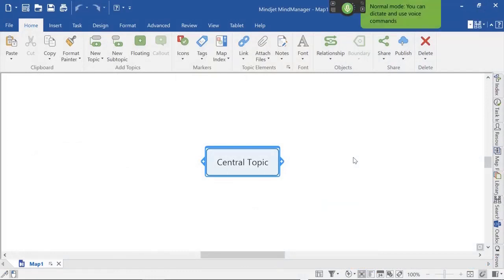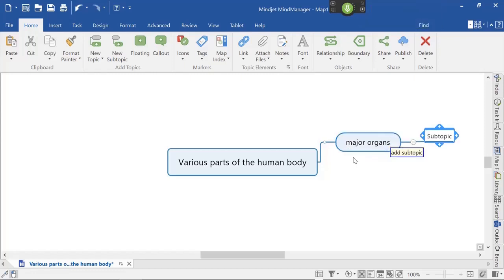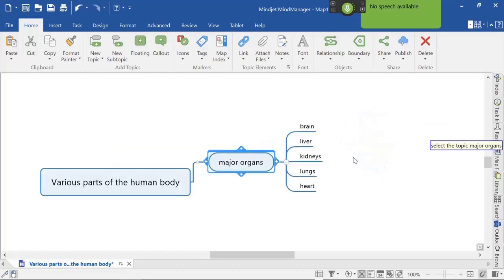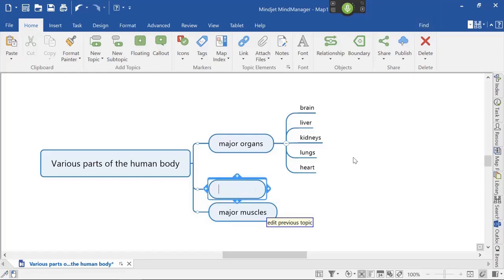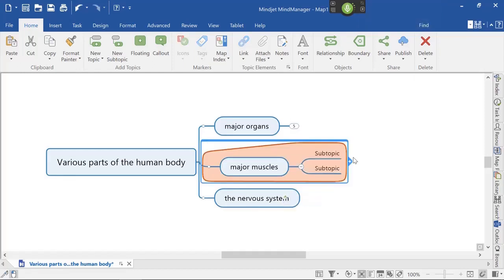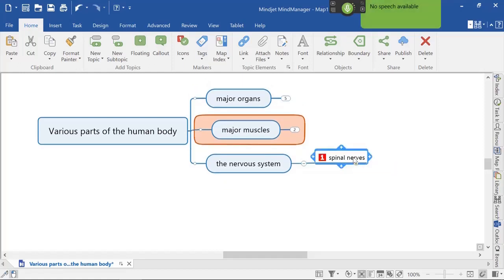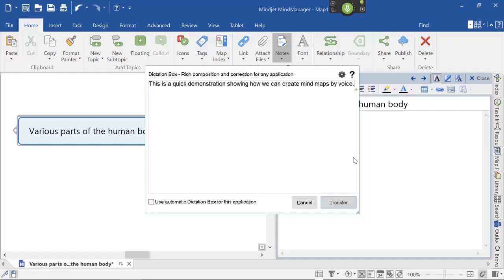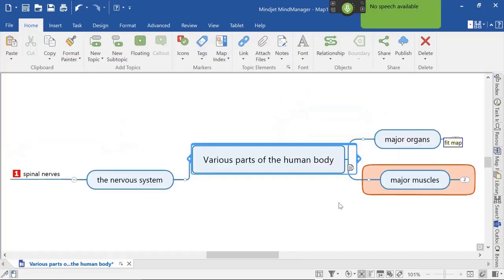VoxAid | Showcasing VoxAid voice commands for MindManager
This video showcases a sample of the VoxAid commands made available whilst working in MindManager.

Dragon Professional out of the box does not provide dedicated voice commands to work with MindManager. By installing VoxAid you can dramatically transform the way you can work with MindManager by voice.

About VoxAid.

VoxAid (The Dragon Professional add-on) provides bespoke voice commands that greatly enhance the way you can work with MindManager by voice.

Once installed, VoxAid adds over 1500 bespoke voice commands (for MindManager) to your Dragon Professional application. These commands enable you to navigate, perform MindManager functions and carry out advanced commands that will supercharge the way you work with MindManager.

MindManager functions can be performed by dictating relevant MindManager terms using natural language command phrases, as we recognize that not everyone speaks or dictates in the same way.

Here are just a few reasons to install VoxAid - The Dragon Professional add-on:
Speed up your workflow and increase your productivity.
Dramatically reduce mouse & keyboard use.
Carry out software functions by dictating natural language commands.
Reduce your Cognitive load, by reducing the number of micro-steps required to carry out tasks.
No need to remember those keyboard shortcuts.
No need to remember the location of functions within menus.